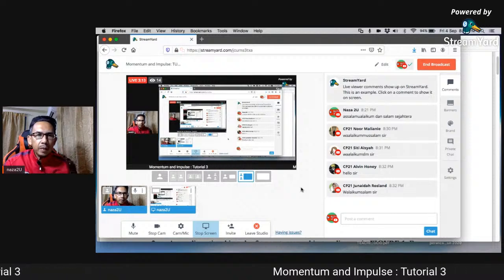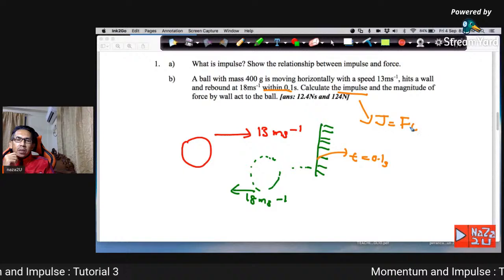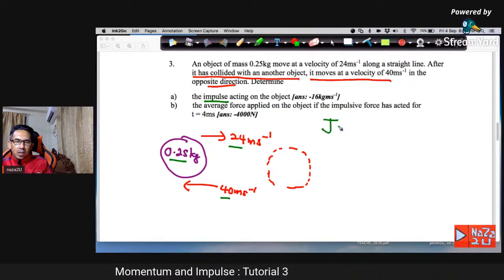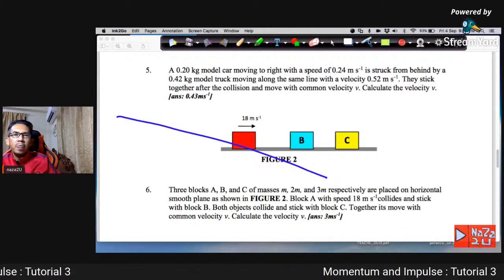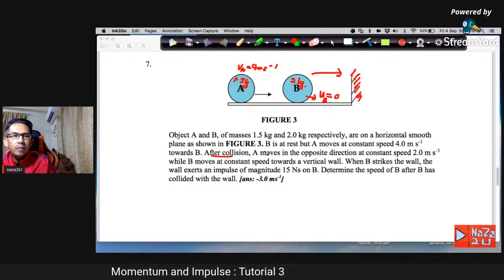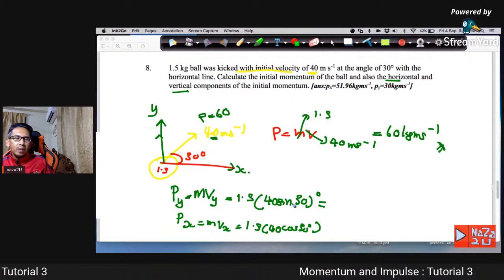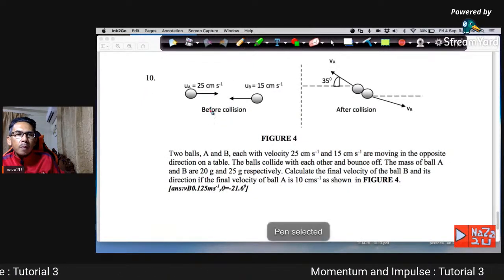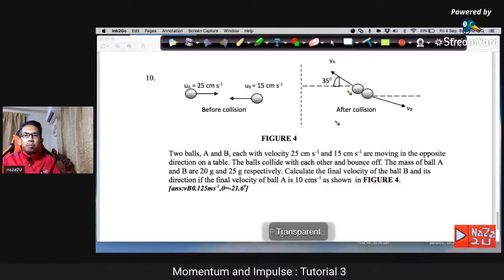Momentum and Impulse: TUTORIAL 3